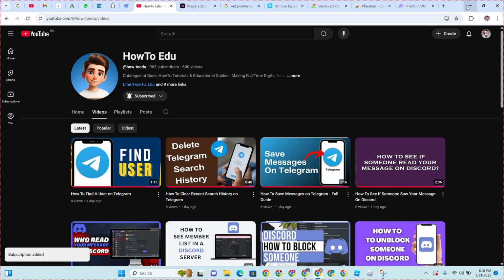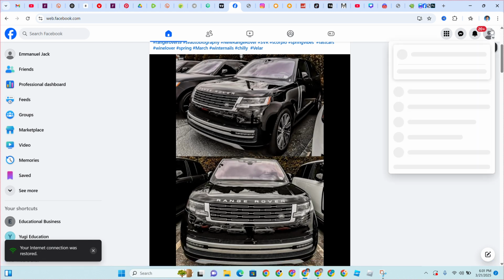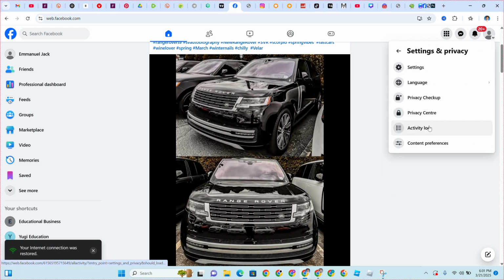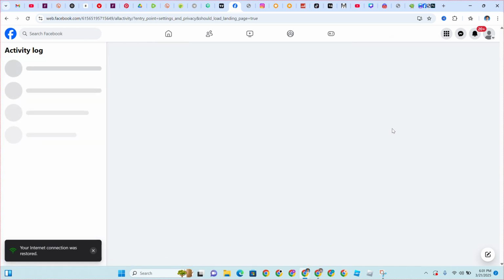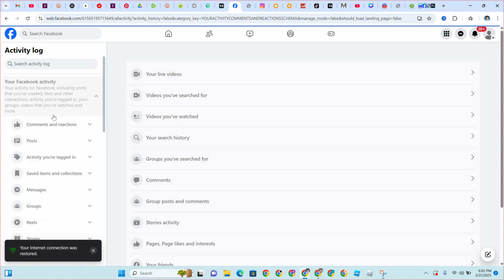How To See Reels History on Facebook [Tutorial]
In this video I'd show you How To See Reels History on Facebook [Tutorial] , Ensure you subscribe & turn on the bell notifications to this channel for lots of more educational guides and contents like this.

⛓️ HELPFUL LINKS  :

1. Sign up For a Chance to Win $100 on your first Deposit

2. Earn Your first $5 Now

3. Deposit + Sign up to get Amazing Job Gig Offers

4. Best Virtual Dollar Card for Online Payments & Subscriptions

5. Click & Sign up to this if you have $3

6. I use this S£cret Tool to grow my other Faceless Channels

7. Learn Forex Trading From the Scratch

8. The Complete Amazon KDP Beginners Program

9. Google Ads Mastery Program

10. The Ultimate WhatsApp Sales Blueprint

11. Earn up to 55% on Each Trade

12. Earn up to $500 I'm Credits

13. Invest in Stocks & Shares